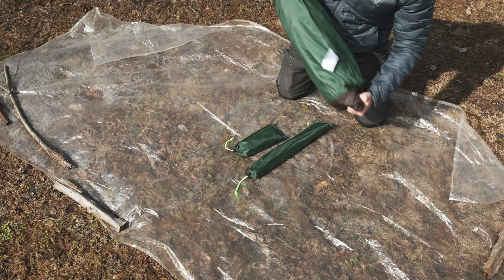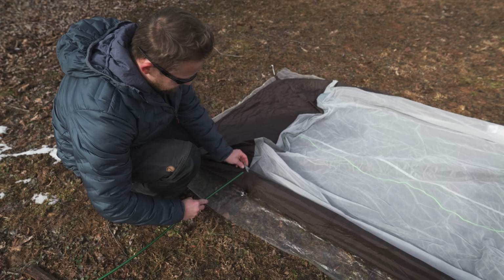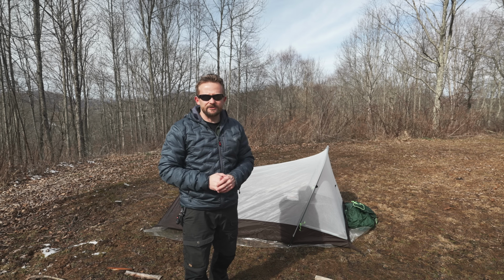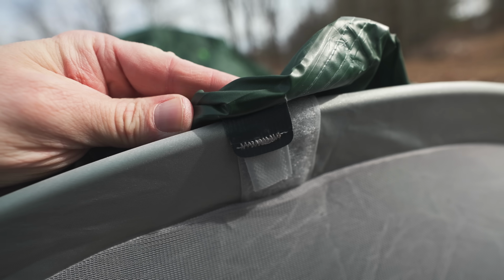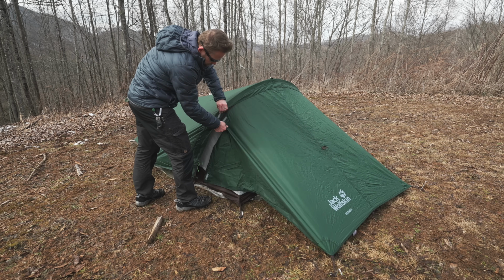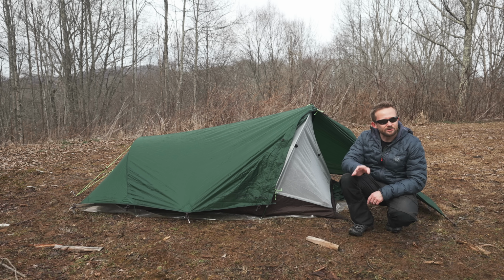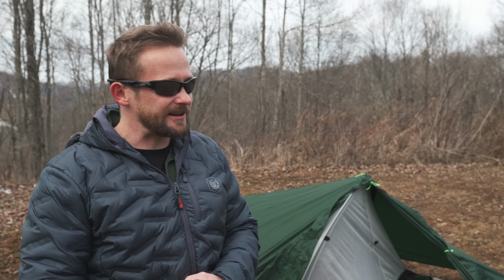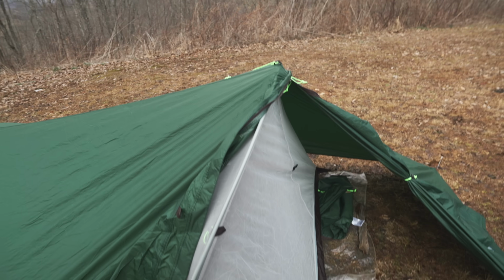Before You Buy - Jack Wolfskin Gossamer II Tent Setup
Today Luke is setting up the Jack Wolfskin Gossamer II (Snugpak Ionosphere but larger clone) tent.

how easy or how complex will it be?

This is vital information that you need before making a tent purchase.

or